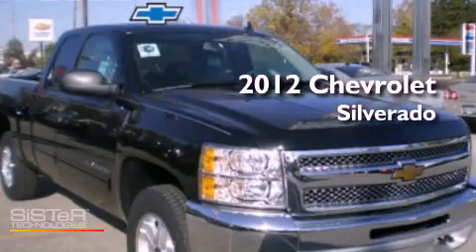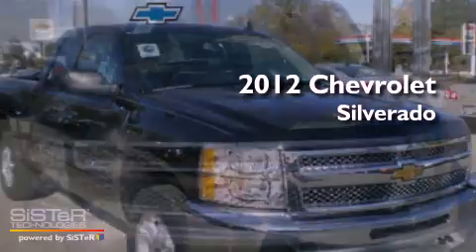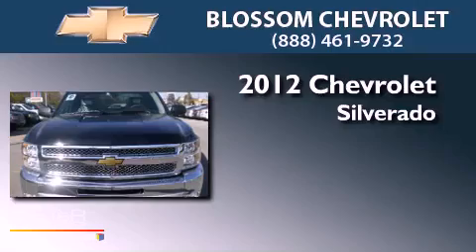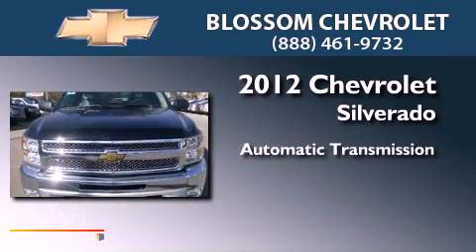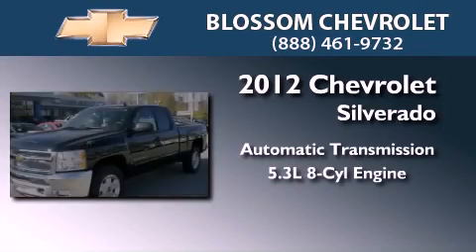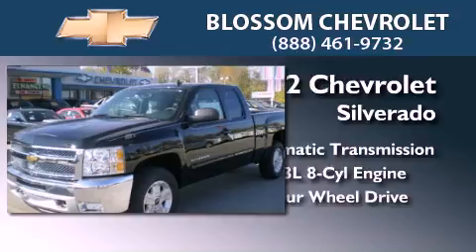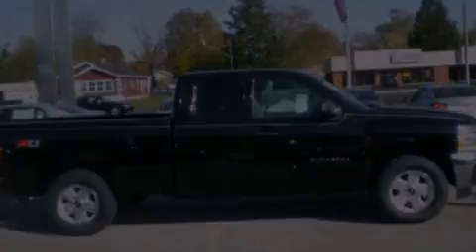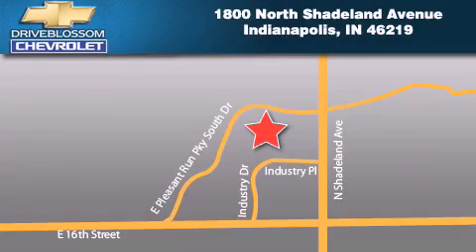2012 Chevrolet Silverado 1500 Indianapolis IN 46219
Year : 2012
 Make : Chevrolet
 Model : Silverado 1500
 Engine : 5.3L V8 16V MPFI OHV Flexible Fuel
 Trans . : 6-Speed Automatic
 Exterior : Black
 Miles : 2
 Interior : Ebony
 Stock : 21105